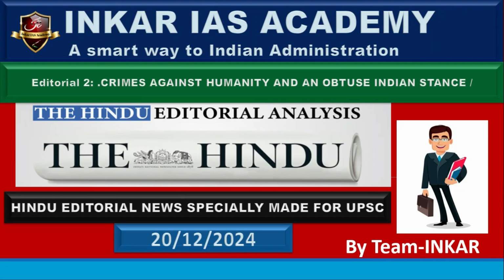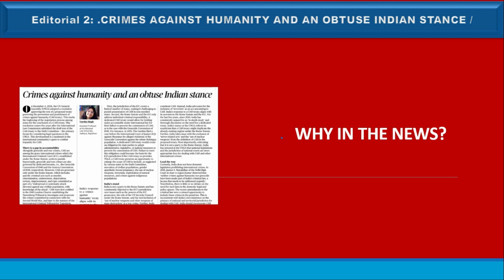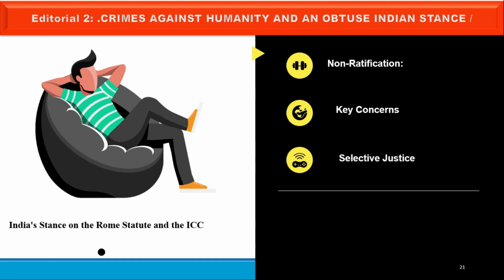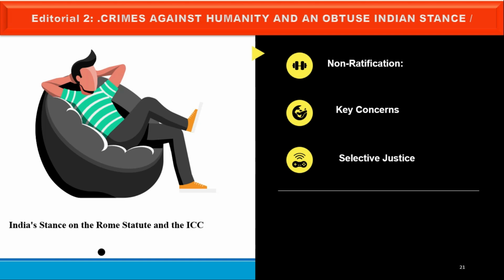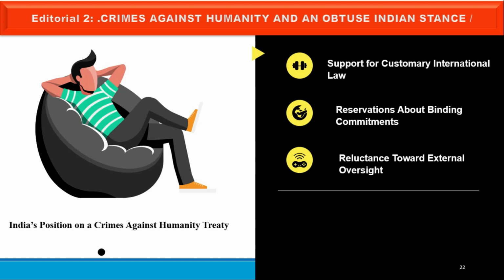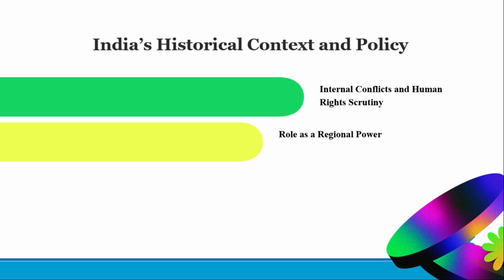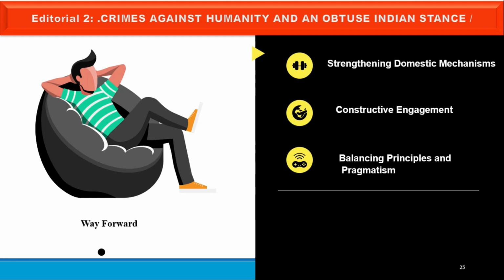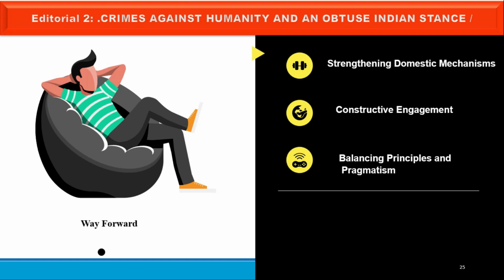CRIMES AGAINST HUMANITY AN OBTUSE INDIAN STANCE 20 12 2024 The Hindu Today's News Analysis UPSC CA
CRIMES AGAINST HUMANITY AND AN OBTUSE INDIAN STANCE 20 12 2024 The Hindu Today's News Analysis UPSC CA
GS 2: Issues relating to development and management of Social Sector/Services relating to Health, Education, Human Resources.

Inkar IAS Academy Embark on your UPSC journey with comprehensive insights into  current affairs and Editorial through 'The Hindu'  Analysis by Inkar Team. In this video, we dissect crucial headlines National News , State News,  and Core concept providing you with a strategic understanding of the news relevant to UPSC preparation.